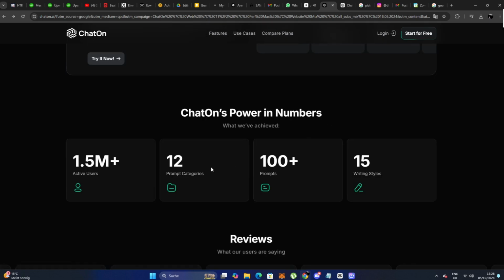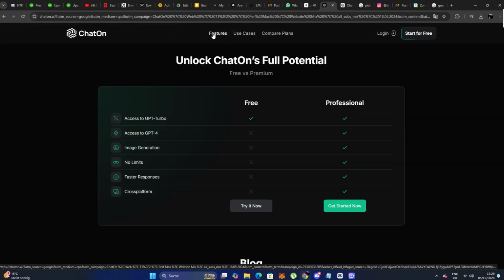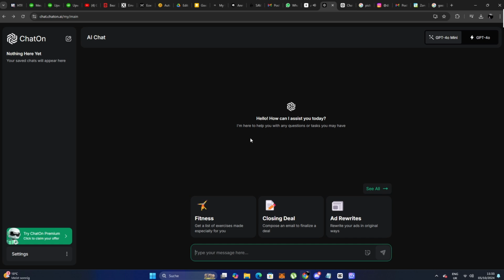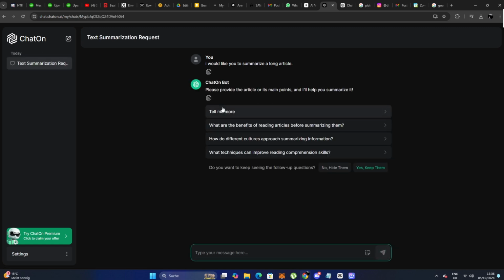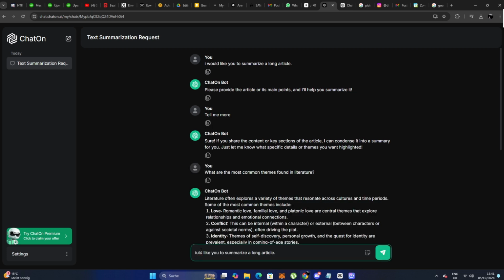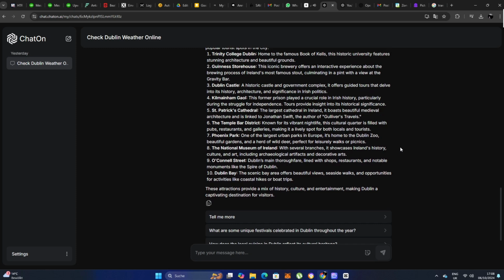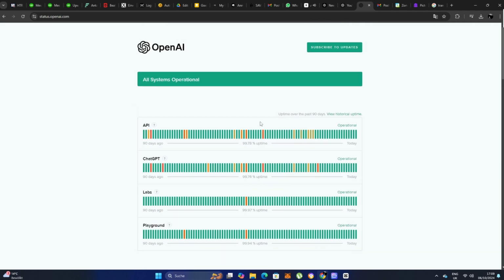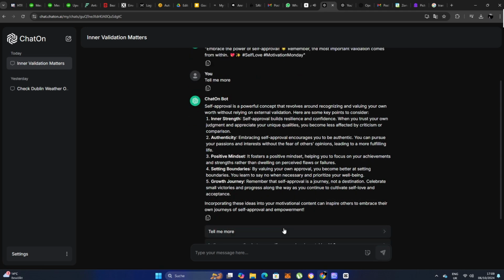ChatGPT 4o Highlights | HTR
ChatGPT 4o Highlights: What's New in OpenAI ChatGPT 4o

In this video, I’ll walk you through the key ChatGPT 4o highlights, covering the latest features and improvements in OpenAI ChatGPT 4o 🤖